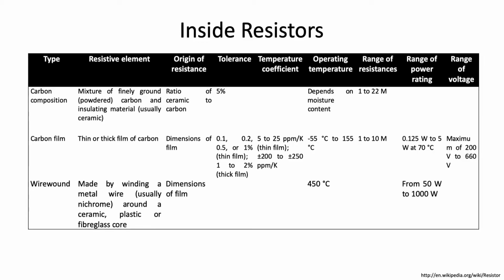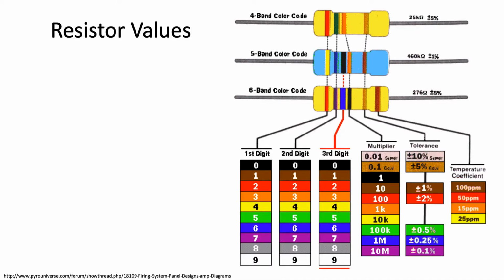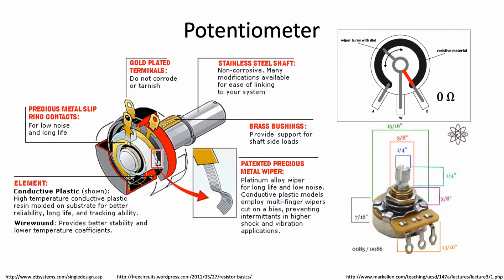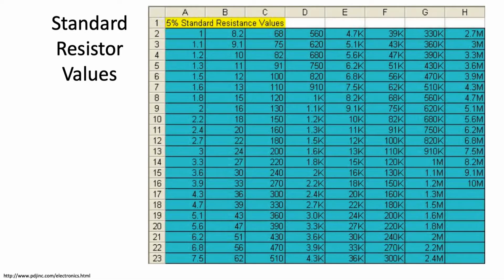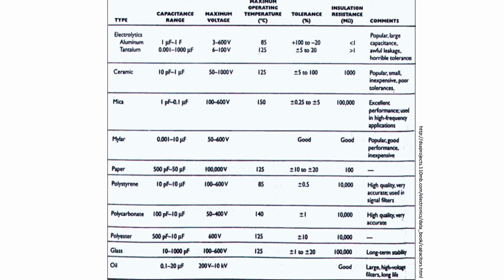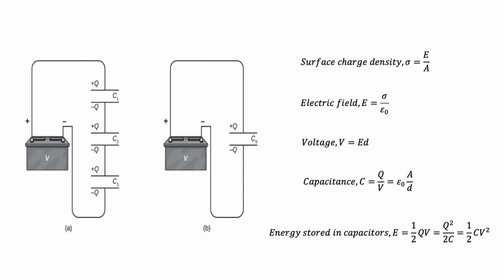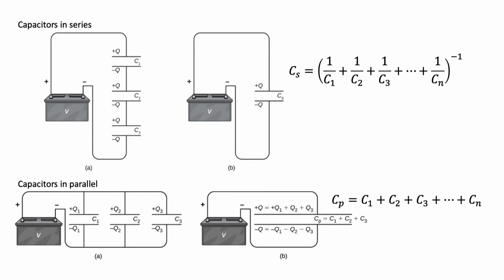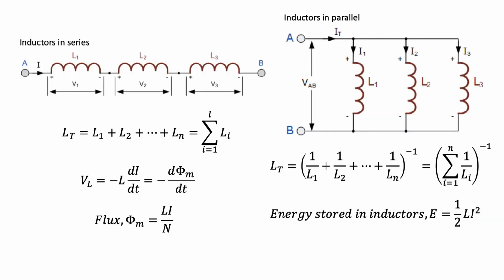Review on Resistors, Capacitors and Inductors